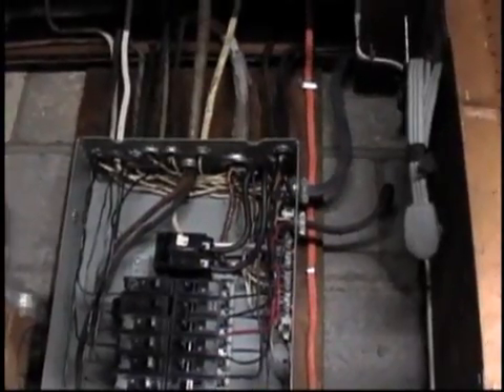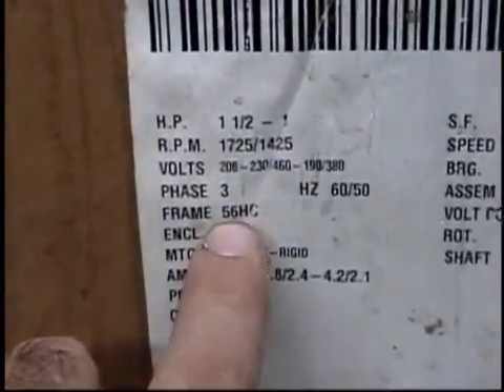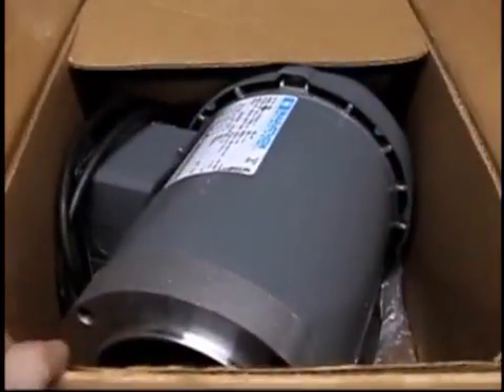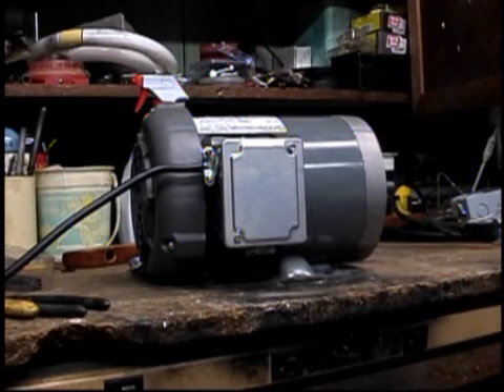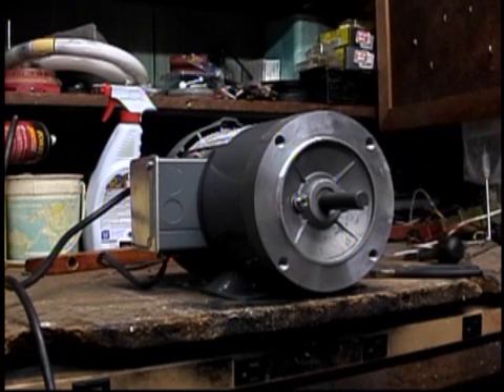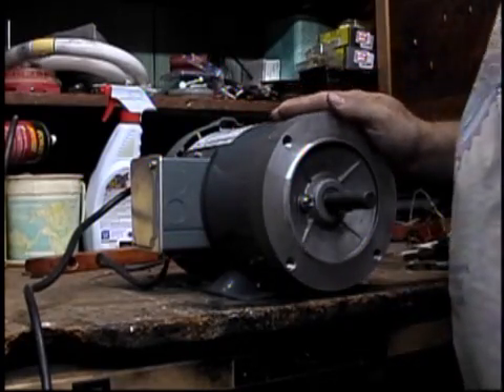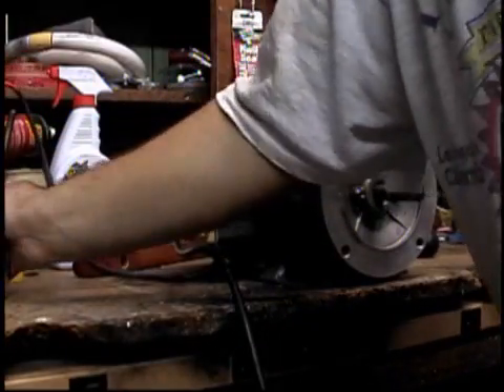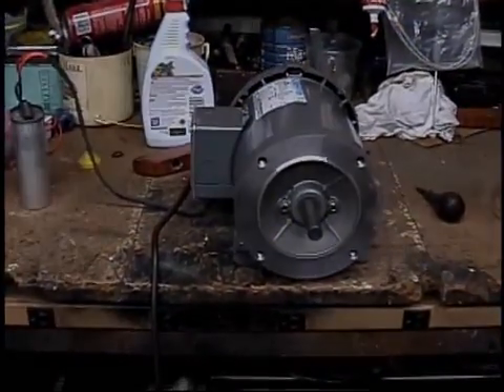Three Phase Motor Startup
Will a three phase motor run on single phase  ???